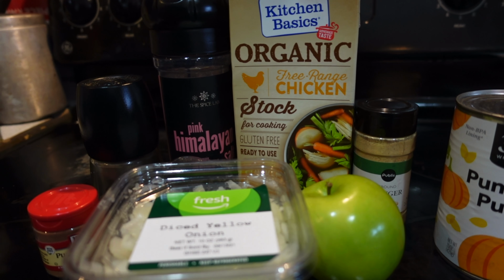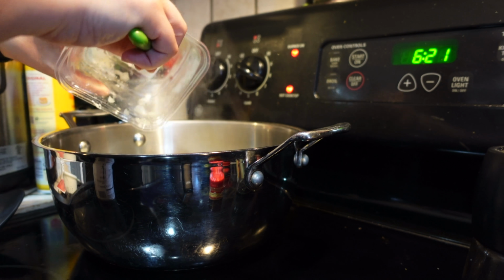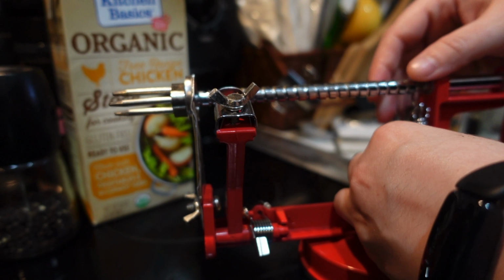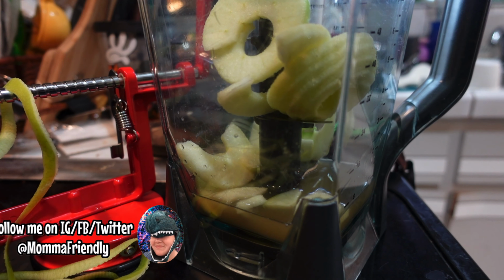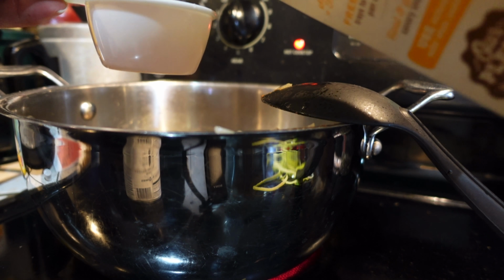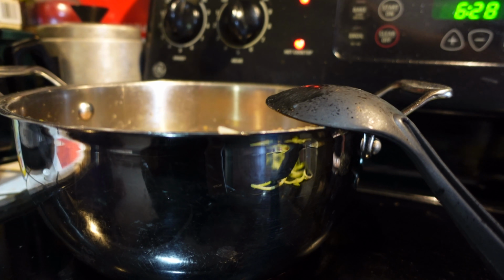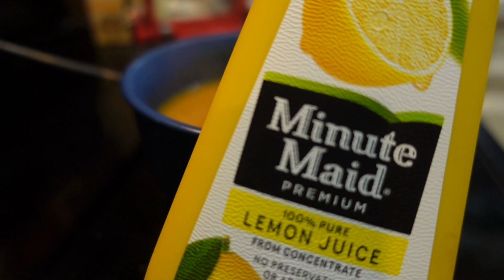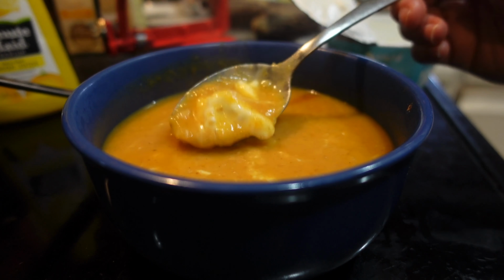Gluten & Dairy Free Pumpkin Soup | Food Challenge Collab: Fall Veggies | Easy Weight Watchers Recipe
Apple Corer/Peeler

good day, baybees! Today, I'm participating in the sixth of a series of collabs where we're challenging ourselves to cook with specific ingredients! This month's theme is fall veggies, so I decided to make an EMBARRASSINGLY easy pumpkin soup that happens to be adapted from an ancient Weight Watchers recipe. Let me know if you try this recipe for yourself, and make sure to check out the playlist link in the description box of the video so you can see what my YT friends came up with!

Rumbl/Rizzle: @MommaFriendly